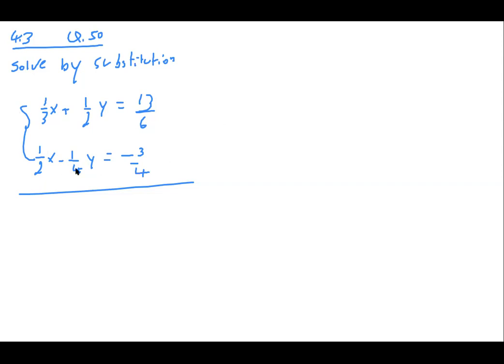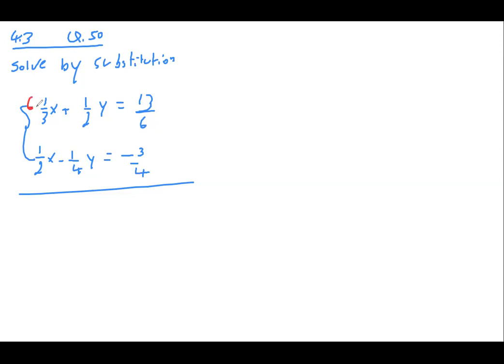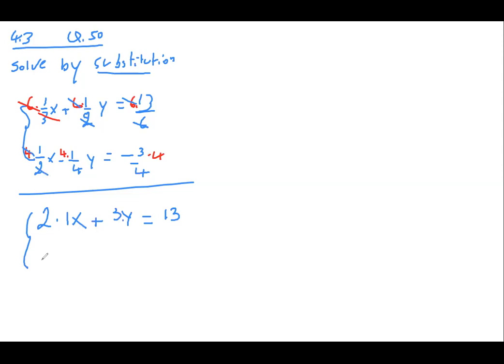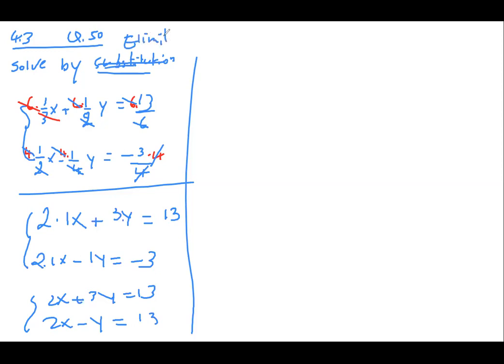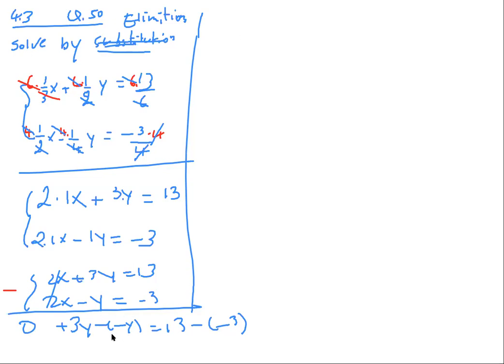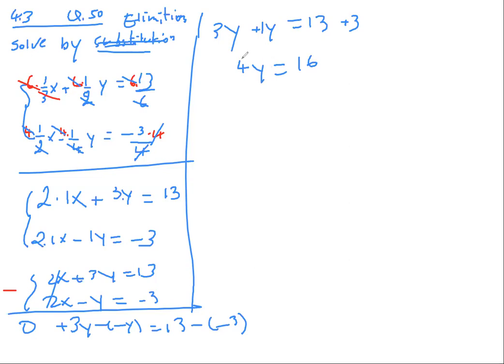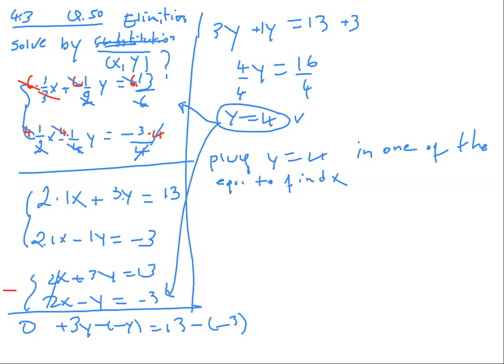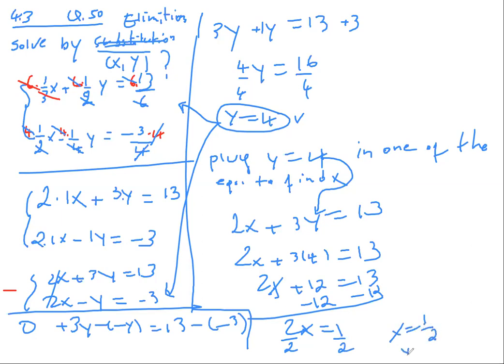Solving a Linear System with Fraction Using the Elimination Method (live Zoom)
Math2--
Solving Systems of Linear Equations by Elimination (addition or subtraction), unit 4.3 from the syllabus